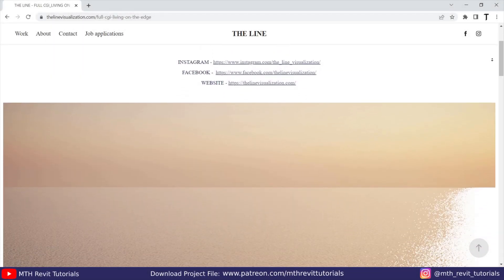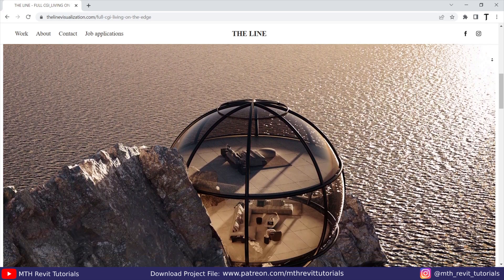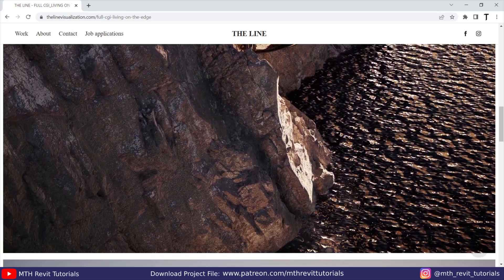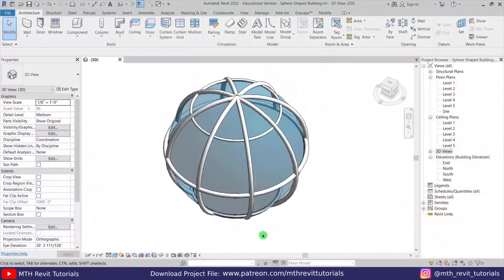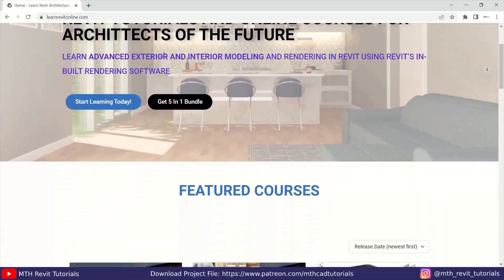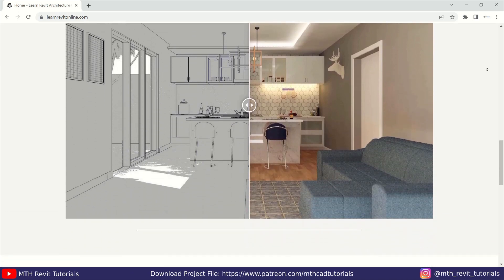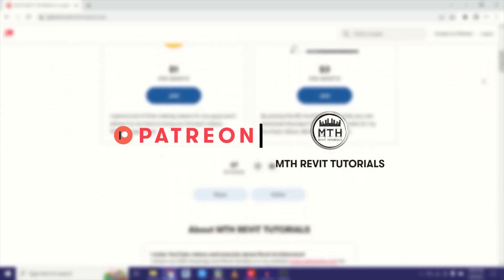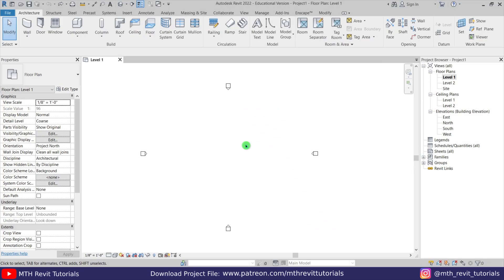Revit Masterclass: Design a Spherical Building on Cliff Edge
My Laptop Details:
Massing in Revit
Revit Tutorials: Conceptual Massing
Massing in Revit Tutorial
Glass Dome House in Revit
Conceptual Massing